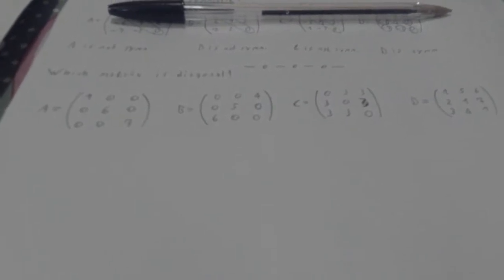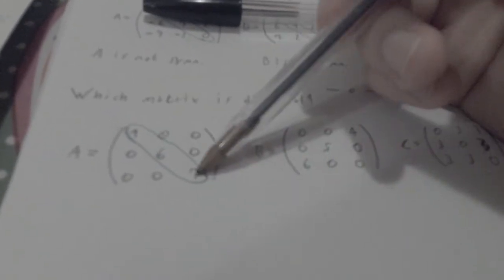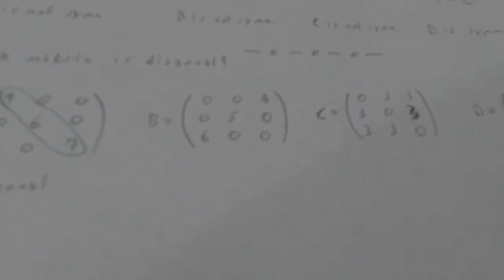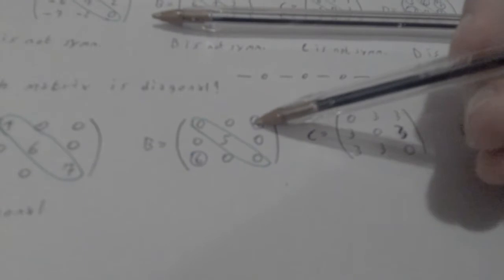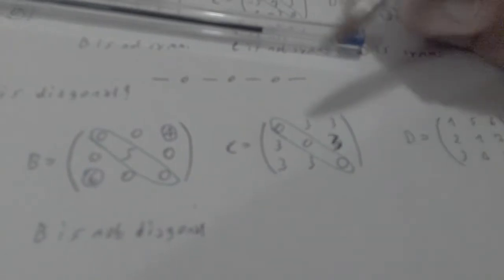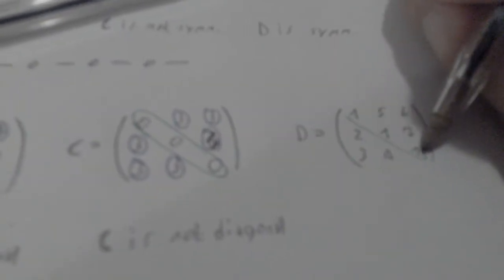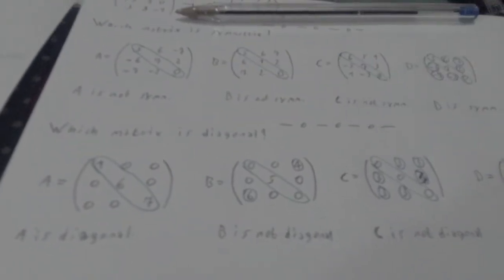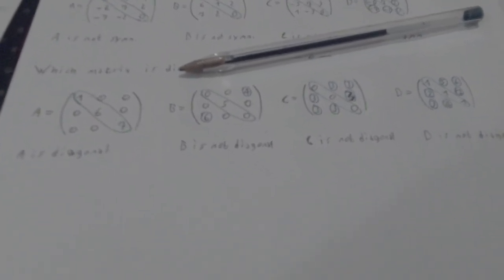How to recognize a diagonal matrix